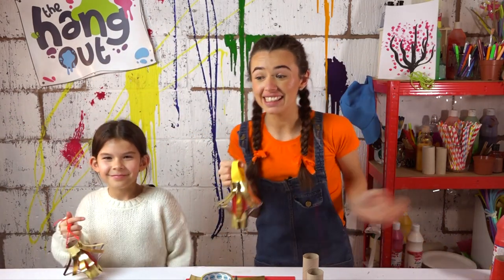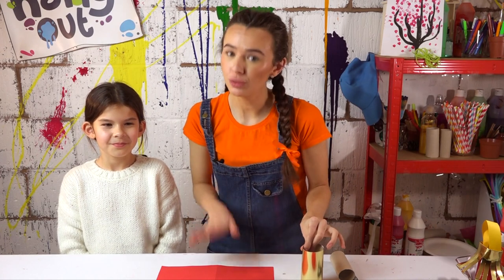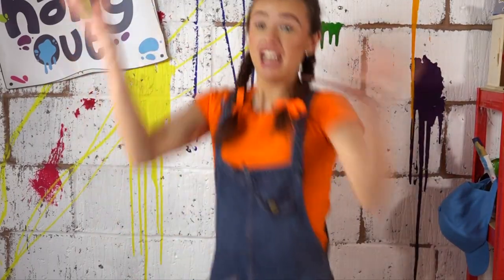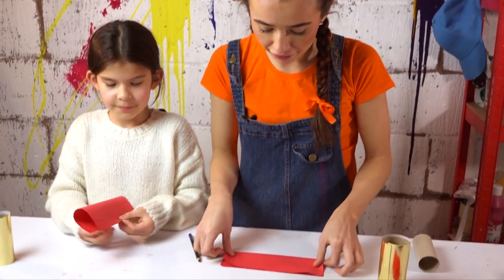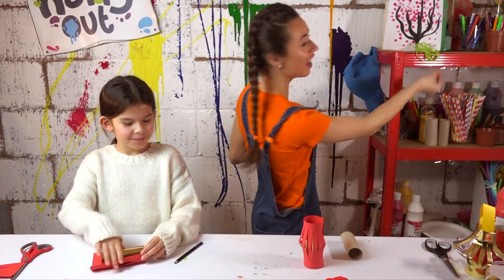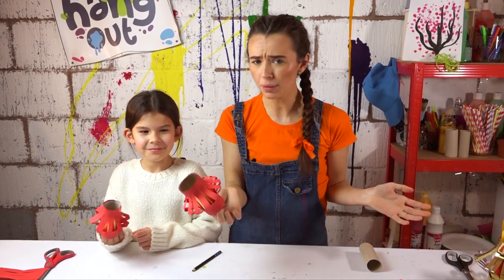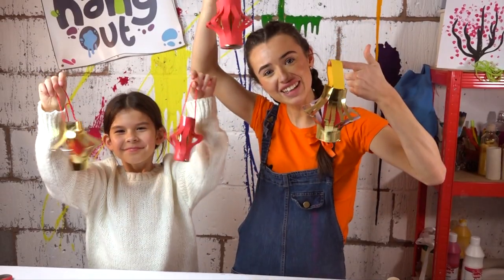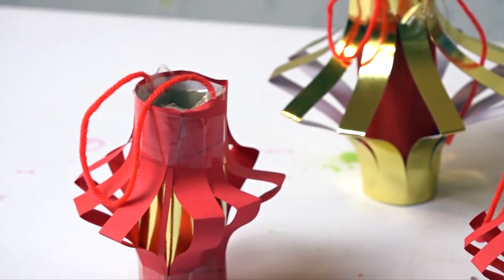How to make a Chinese paper Lantern || Fun Paper Crafts for Kids || Early Fun Art Education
Another Chinese New Year makes, we make a tradition lantern, which marks the end of the New Year also known as the Spring Festival. Lanterns play a crucial role in the festivities, symbolising the wish for a bright and prosperous future. They are typically red, as red is considered a lucky and auspicious colour in Chinese culture, but you can bring your own creativity to your make.

People often hang decorative lanterns, both traditional and modern, in homes and public spaces. These lanterns can be made from various materials such as paper, silk, or plastic and may feature intricate designs, symbols, and greetings.  Watch how simple it is to make a paper one with your little one and add your own creative touch, what does your little one want to express?  Encourage them to decorate or add patterns or symbols to their design.

The beauty of this make is you can use it as the basis for lots of other decorations, including Christmas, and halloween. Why not experiment with different colours and perhaps even a battery operated light inside your options are endless.

In a world where screen time is prevalent, crafting offers a screen-free alternative that encourages kids to engage with the physical world around them. Whilst Hannah guides you we hope to spark imagination that you can take from the episodes and allow your children to use their imagination:

Crafting allows kids to unleash their creativity whilst exploring different colors, shapes, and materials, giving them the freedom to express themselves in unique ways. Cutting, pasting, drawing, and other crafting activities require precision and coordination, contributing to the development of hand-eye coordination.

Crafting often involves solving problems, whether it's figuring out how to assemble a project or making decisions about design and materials. This helps kids develop critical thinking and problem-solving skills.

Completing a craft project requires patience and perseverance. Kids learn that it's okay to make mistakes and that with effort and determination, they can overcome challenges.  We want to remind our grown ups that it's process over product, finishing a craft project gives kids a sense of accomplishment and pride. This positive reinforcement can boost their self-esteem and confidence.

We hope that you can get involved in some of the crafts as It provides an opportunity for kids to share ideas, collaborate, and bond with others. It allows kids to focus their energy on a creative task, providing a break from the demands and stresses of everyday life.

Many crafts involve learning about different materials, techniques, and even historical or cultural aspects. It can be a fun way for kids to acquire new knowledge in a hands-on, interactive way.